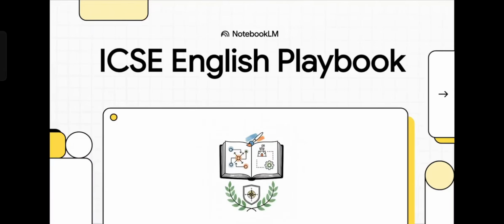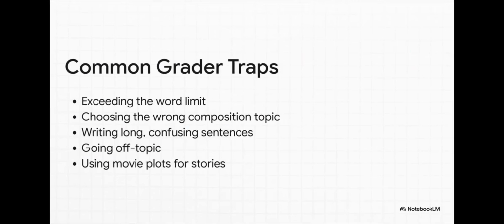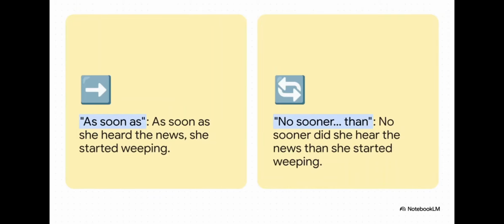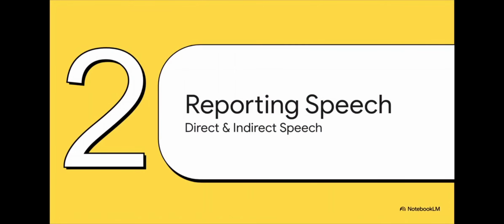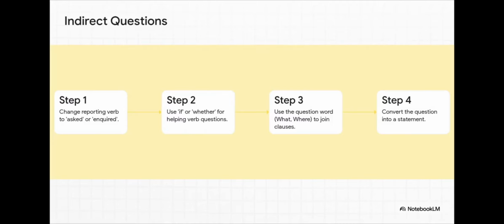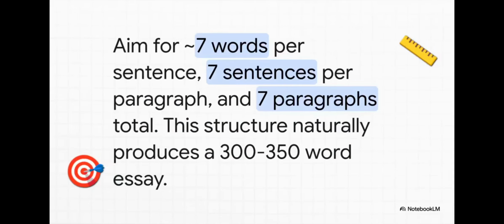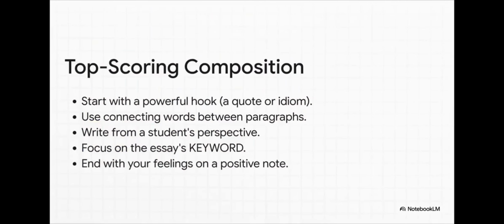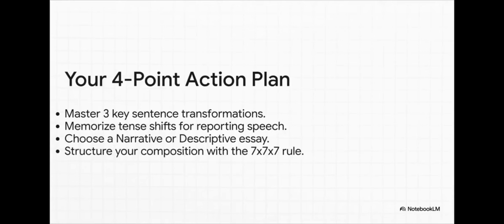ICSE CLASS 10 ENGLISH GRAMMAR FULL REVISION 🔥 WATCH THIS BEFORE BOARD EXAMS 💯